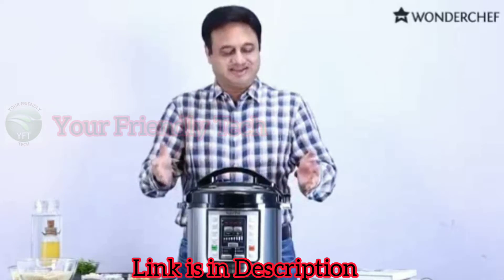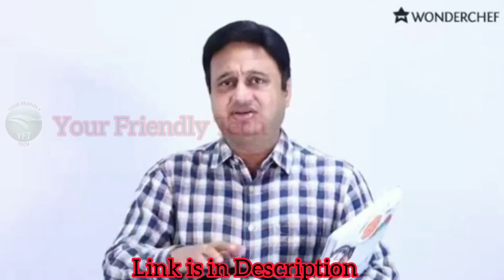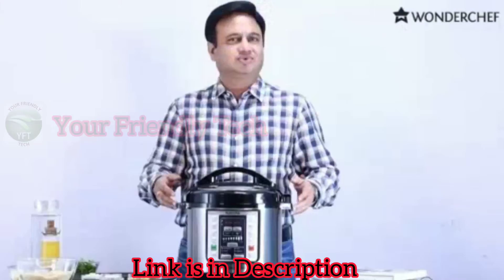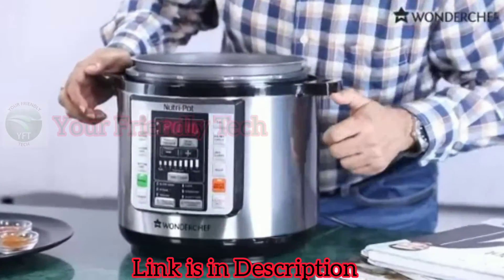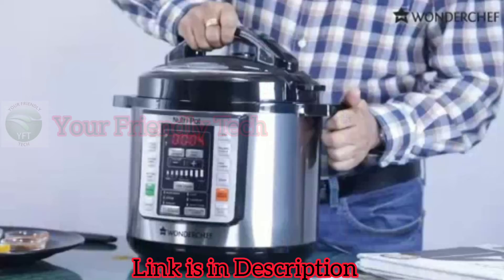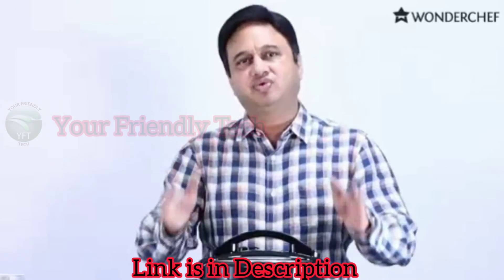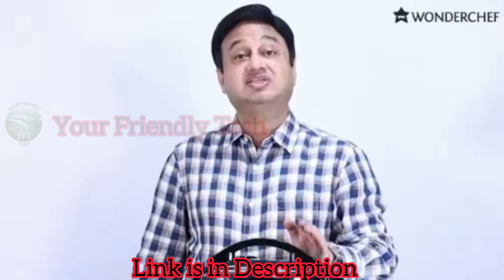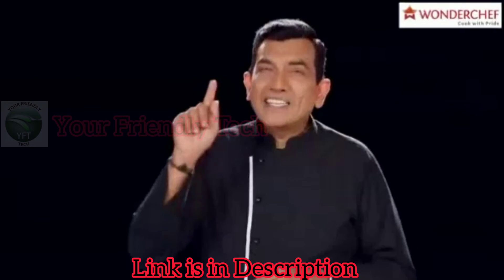Wonderchef Nutri Pot 3L | Electric Pressure Cooker review | Your Friendly Store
Wonderchef Nutri-Pot Electric Pressure Cooker with 7-in-1 Functions, 3L | Wonderchef Nutri Pot 3L | Electric Pressure Cooker review

This channel is based on-top hitech gadgets & New technology & smart gadgets review, gadgets unboxing, gadgets for smartphone, and science and technology

All Gadgets and product you can Purchase from my Online Store. If you buy from my store i will Commission From Amazon
In This Video About:
Wonderchef Nutri-Pot 3L 7 in 1 Programmable (Slow Cooker, Steamer, Yogurt Maker, Saute, Rice Cooker, Warmer and Pressure Cooker) 18 preset functions for Indian cooking - Biryani, Dal, Curry & more

Wonderchef nutripot electric pressure cooker is a combination of 7 kitchen appliances in 1 Pressure Cooker, Steamer, Yogurt Maker, Saute, Rice Cooker, Warmer and Slow Cooker - and Automatic on the top of that!
Nutri-pot electric pressure cooker prevents overcooking of food protecting precious vitamins and minerals. Vegetables, dals, rajma, chole, and meats are miraculously cooked to equal tenderness, just the way you want!
Programmed with an embedded microprocessor that monitors pressure, temperature & time, and adjusts heating intensity. Customizes pressure level for different types of recipes
The hard-anodized aluminium inner pot distributes heat evenly and lasts you for years. Aluminium is 9 times better conductor of heat than stainless steel. Includes spoon and measuring cup
Cooking made simple with 18 pre-set functions at the press of a button - Rice/Pulav, Khichdi/Biryani, Chicken Curry, Mutton Curry, Dal, Rajma/Chole, Veg Curry, Soup, Yogurt, Cake, Sambhar, Baby Food, Steamer, Slow Cooker, Sauté /Bhuna, Manual, Keep Warm and Reheat. Cook your favorite dishes at the touch of a button!

"CERTAIN CONTENT THAT APPEARS ON THIS SITE, COMES FROM AMAZON SELLER SERVICES PRIVATE LIMITED.
THIS CONTENT IS PROVIDED 'AS IS' AND IS SUBJECT TO CHANGE OR REMOVAL AT ANY TIME."